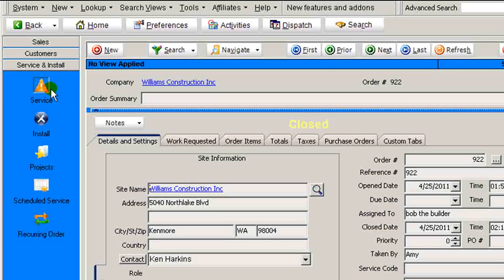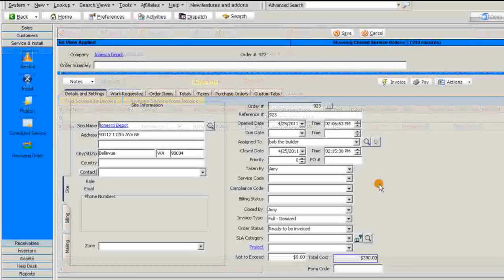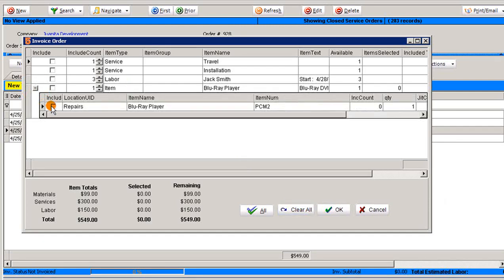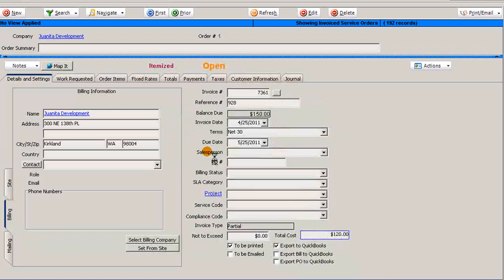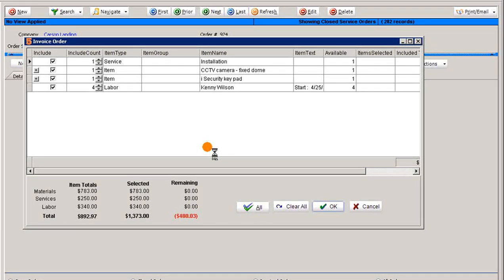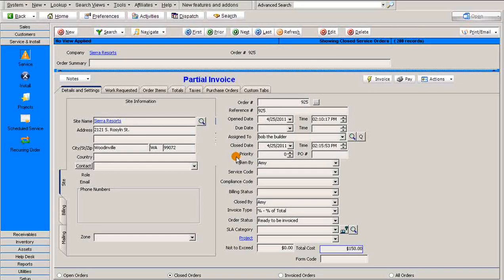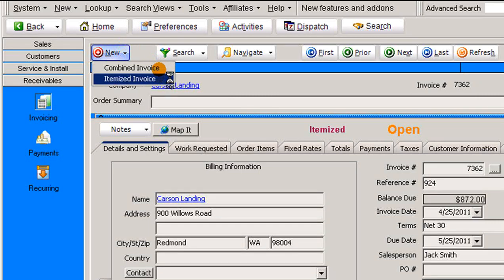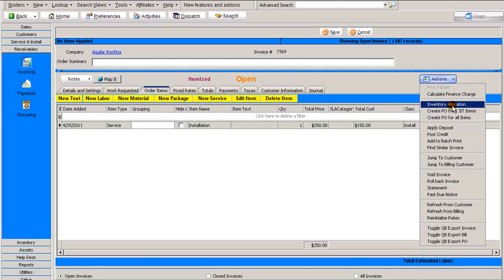Types of Invoices